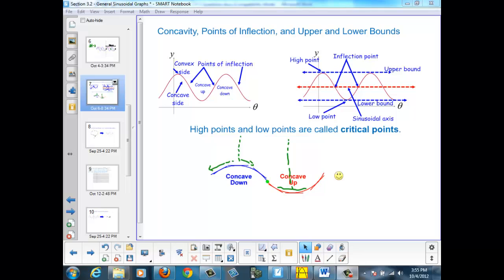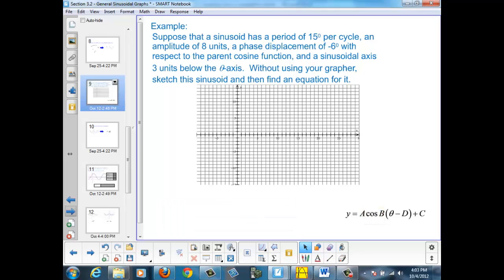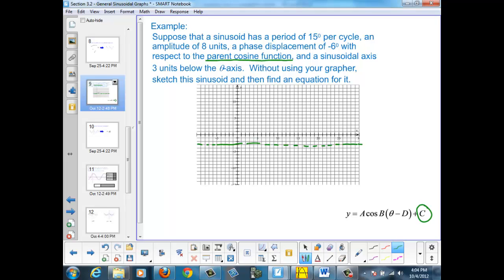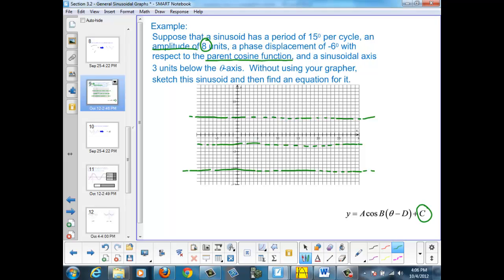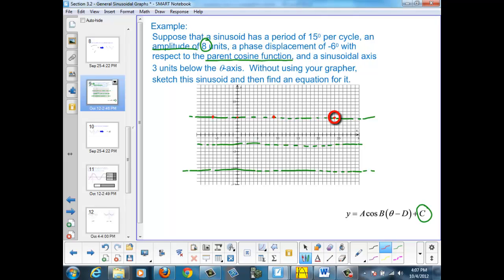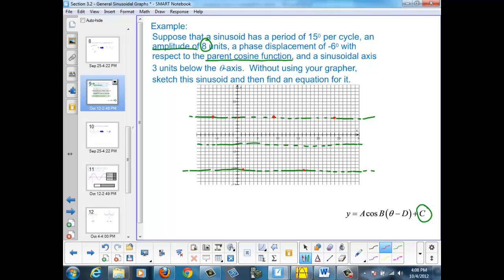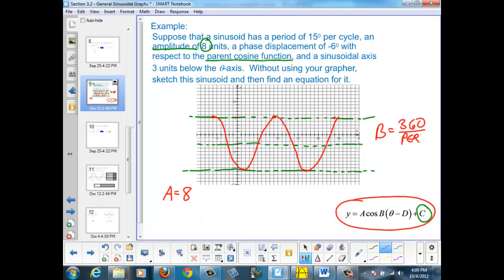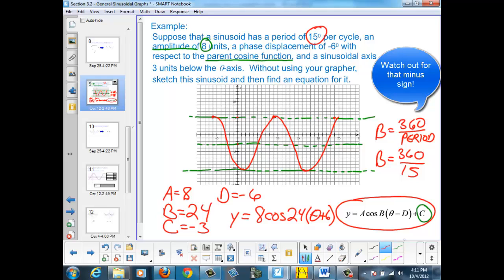Lesson 3-02: General Sinusoidal Graphs Example 1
Deriving Graphs and Equations of Sinusoids from Descriptions